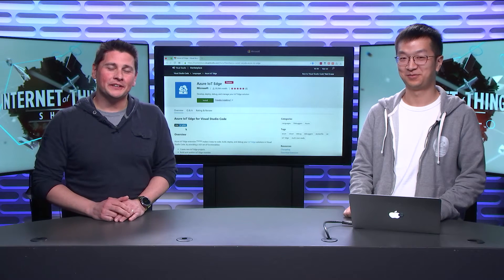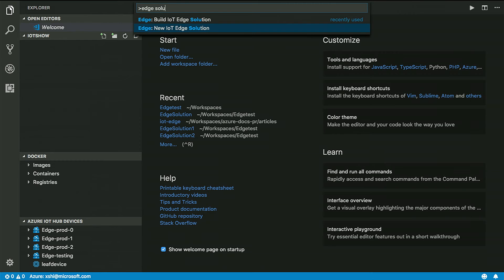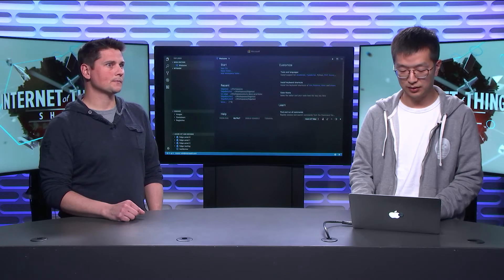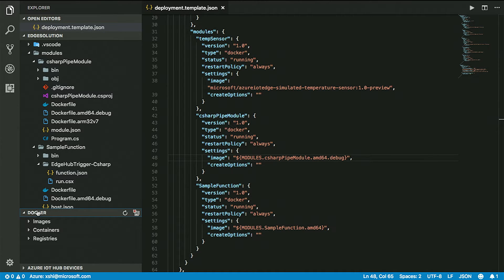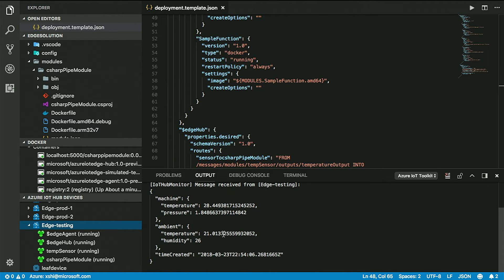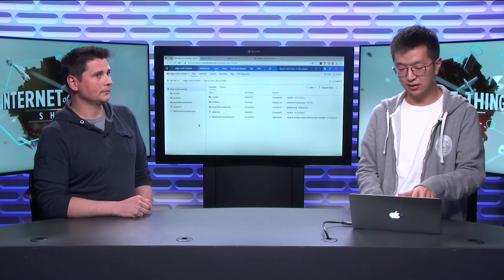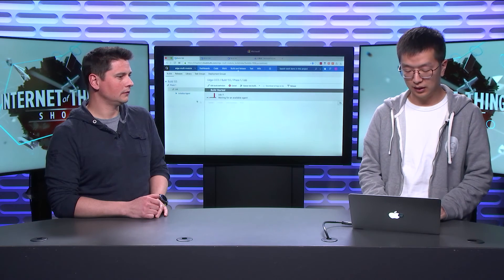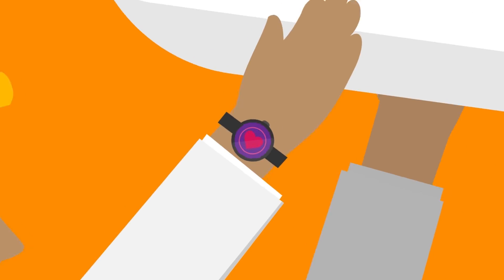Azure IoT Edge extension for Visual Studio Code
There is a new extension in town for Visual Studio Code: the Azure IoT Edge one. This extension is a complement to the Azure IoT Toolkit and brings all the functionality you need to develop modules and configurations for Azure IoT Edge devices. Great demo by Xin Shi, PM in the Visual Studio team.